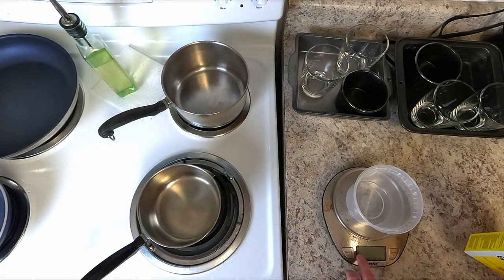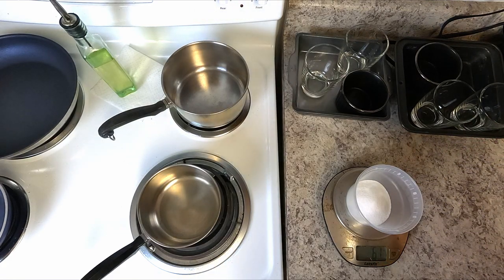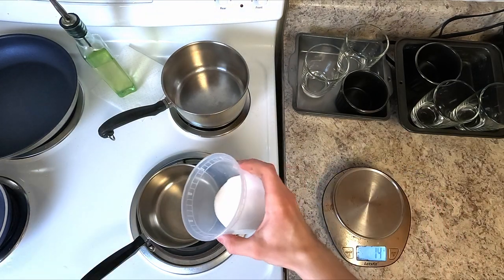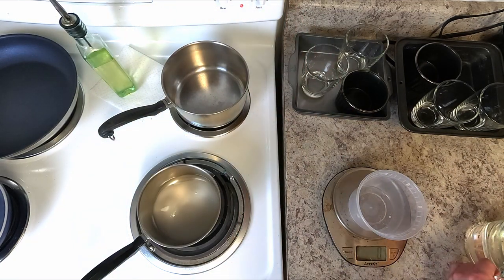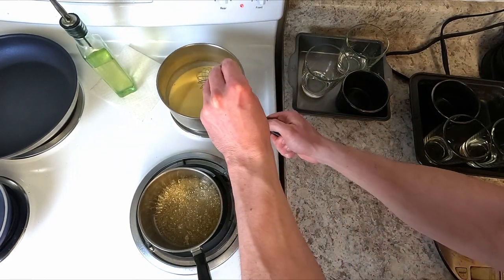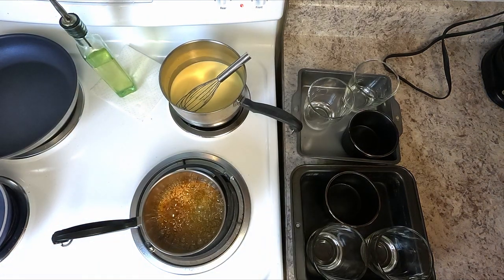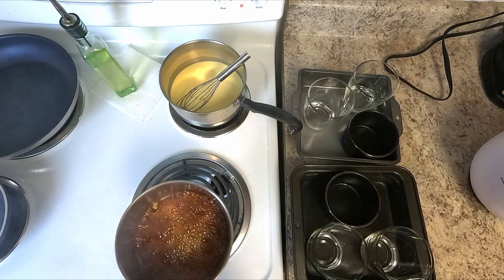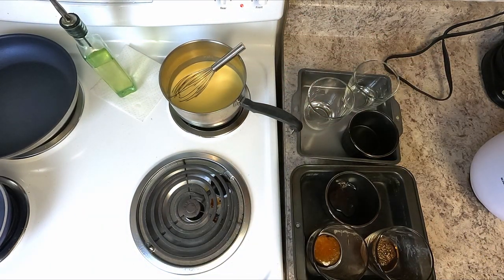I Made Unique Japanese Pudding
The full sugar amount was still great, the topping also saved the sugar free a little. I would say reducing sugar might still be possible.